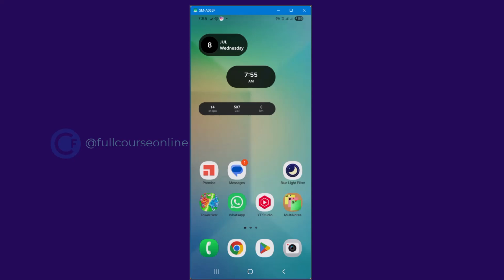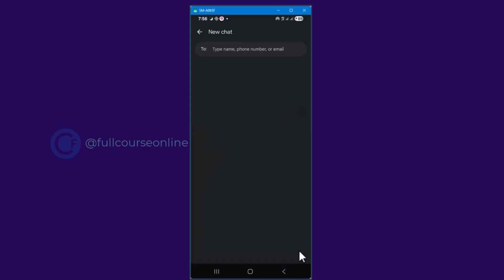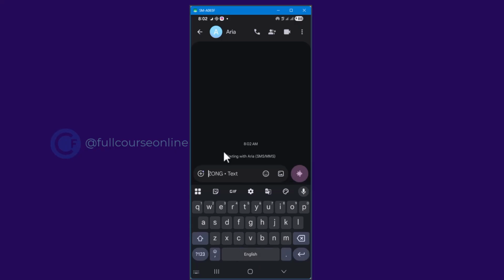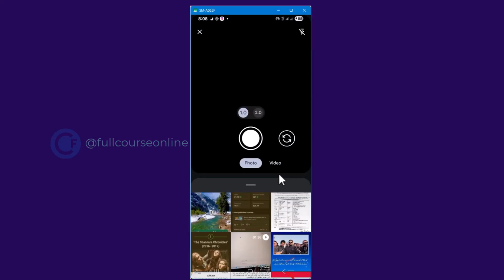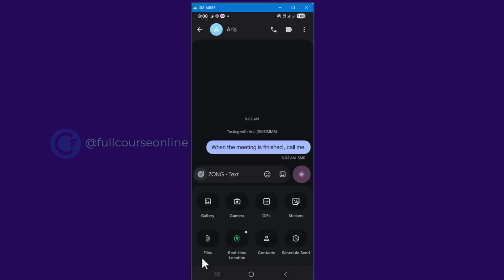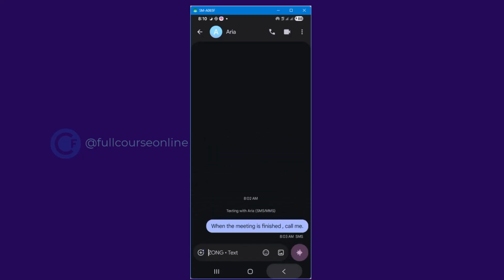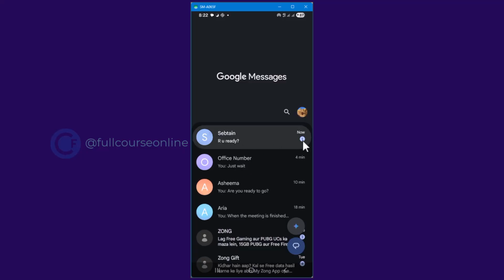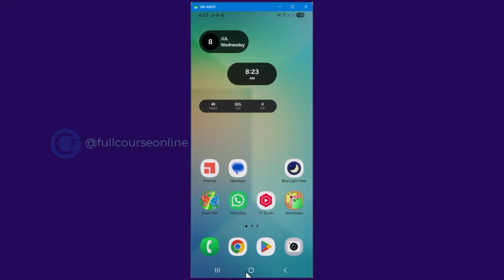How to Send & Reply to Text Messages on Android | Complete SMS Tutorial for Beginners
Learn how to send and reply to text messages on any Android phone with this complete beginner-friendly tutorial.

In this step-by-step Android Messages tutorial, you'll learn everything you need to know about sending SMS messages, replying to conversations, attaching photos, recording voice messages, and sharing files using the Messages app.

This guide works on almost every Android phone, including Samsung Galaxy, Google Pixel, Xiaomi, Redmi, Poco, OnePlus, Motorola, Oppo, Vivo, Realme, Honor, Nokia, Tecno, Infinix, and many more.

📚 In this video you'll learn:

✅ How to open the Messages app
✅ Create a new conversation
✅ Send SMS text messages
✅ Reply to received messages
✅ Add multiple recipients
✅ Attach photos and videos
✅ Share files and documents
✅ Record and send voice messages
✅ Send GIFs, stickers, and emojis
✅ Android messaging tips for beginners

Whether you're using Android for the first time or simply want to learn how text messaging works, this tutorial explains every step in a simple and easy-to-follow way.

Compatible with:

✔ Android 10
✔ Android 11
✔ Android 12
✔ Android 13
✔ Android 14
✔ Android 15
✔ Android 16 and newer

New Android tutorials every week!